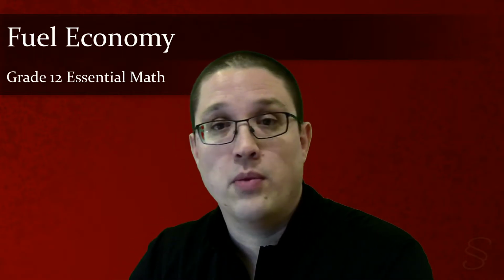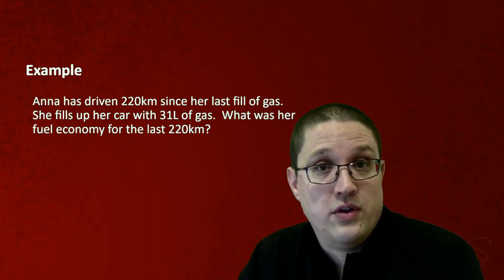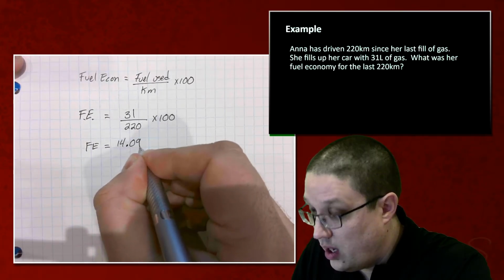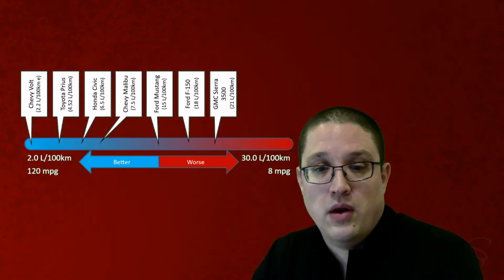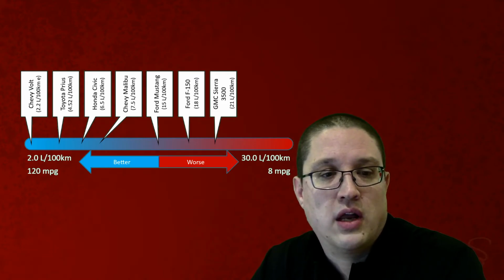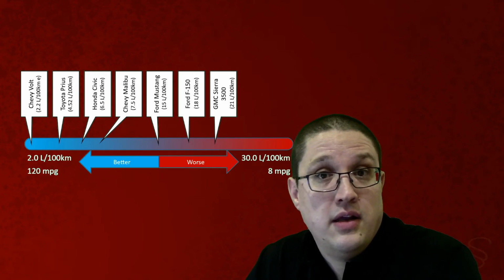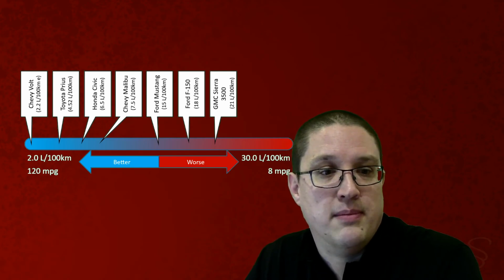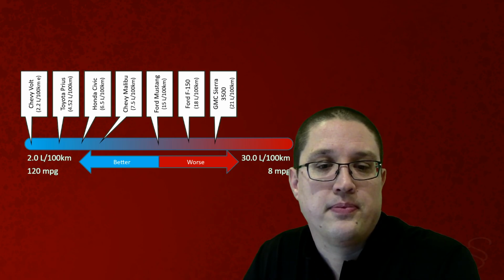Vehicle Finance 7 - Fuel Economy - Grade 12 Essential Math